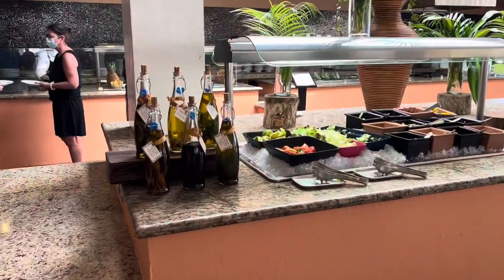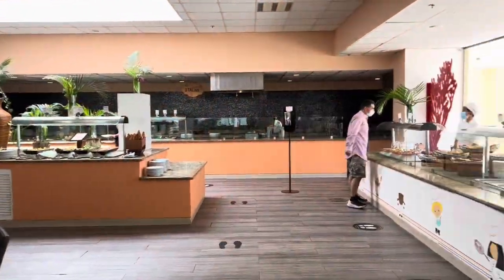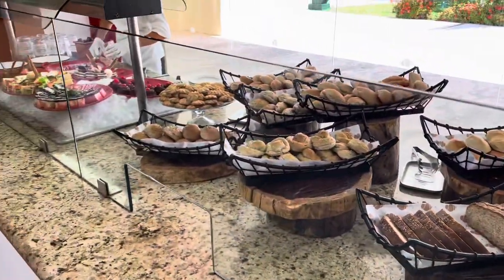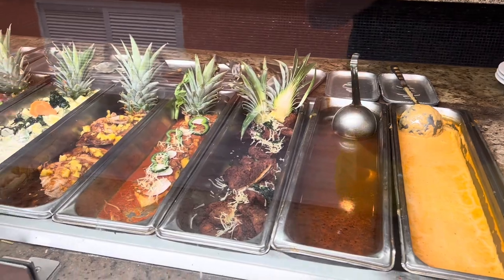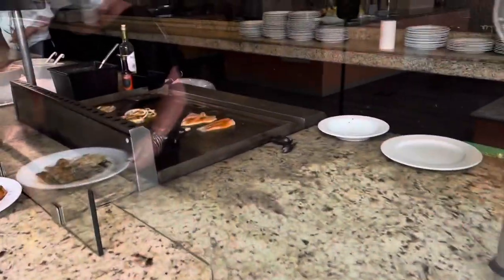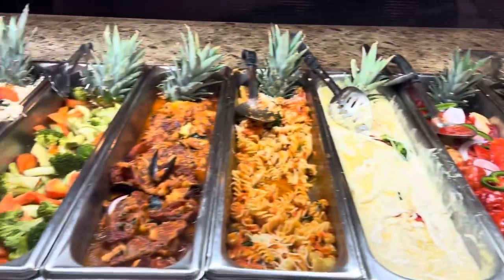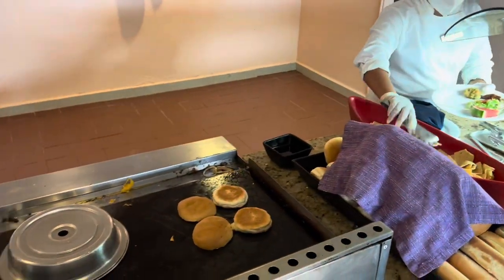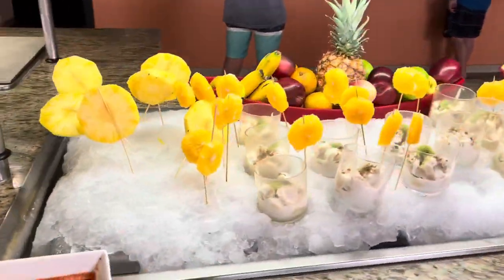Dreams Huatulco Lunch Buffet Tour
Dreams Huatulco has a couple of buffet options. There’s outdoor dining at Seaside or indoor dining at the World café - which is air conditioned in case you need to cool off & build up some hunger. This video is of the World Cafe lunch buffet

They have tons of made-to-order food stations and the smell of garlic butter would tempt even the skinniest movie star. Very attentive table staff and a great view of the pool and ocean beyond.

Happy travels everyone!

Follow along as we explore resorts and destinations post-Covid, sharing tips and insider info, current protocols, and giving you a general idea of what things are like.